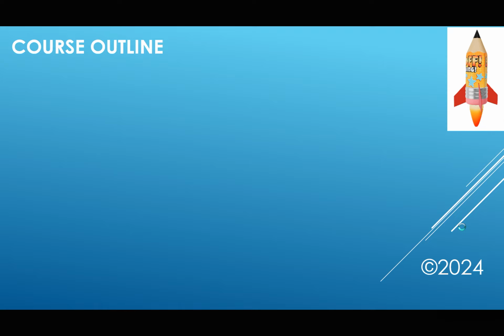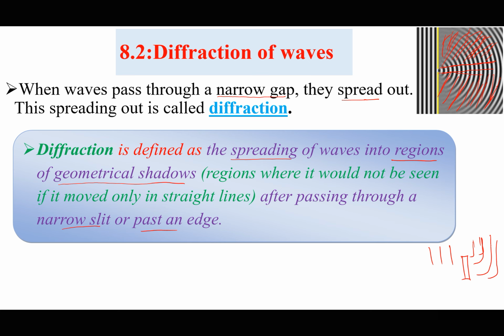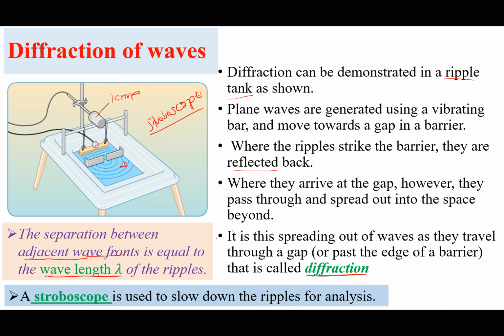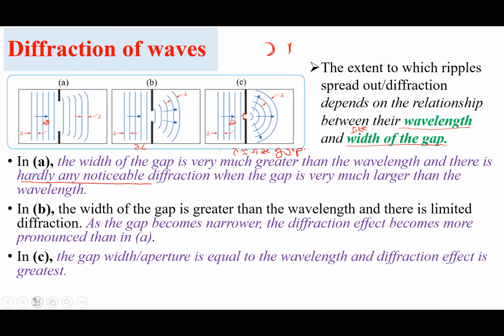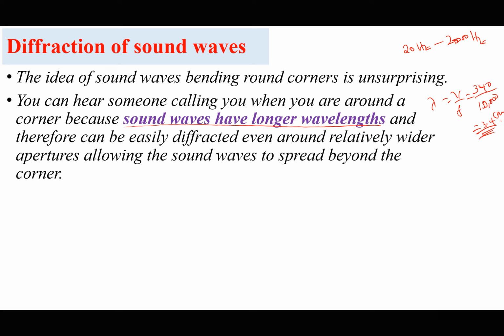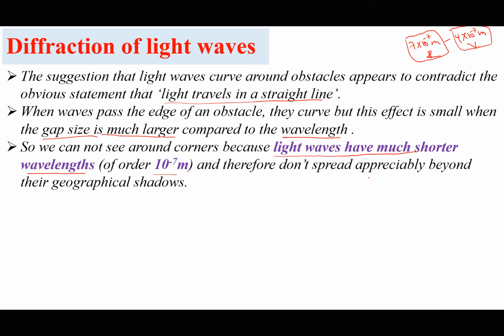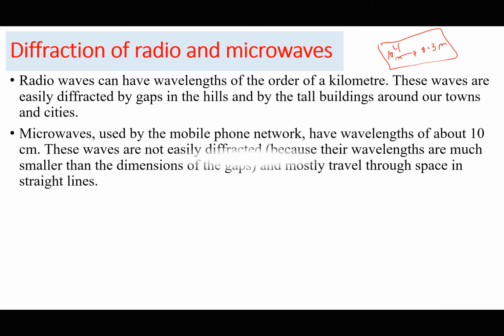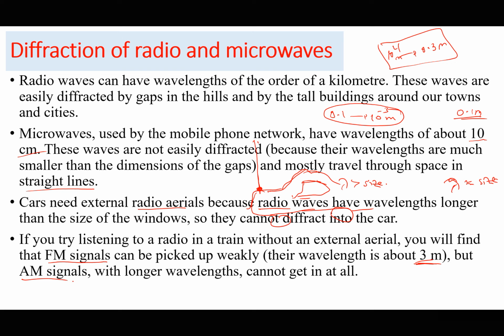WAVES & SUPERPOSITION Lesson 11 [AS Physics 9702]gcse